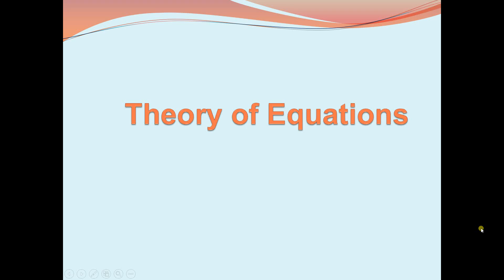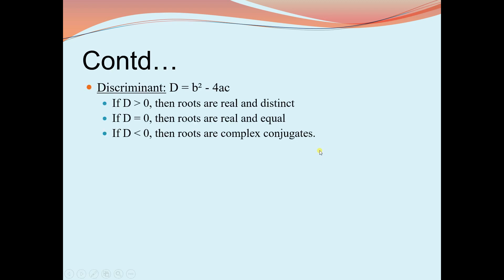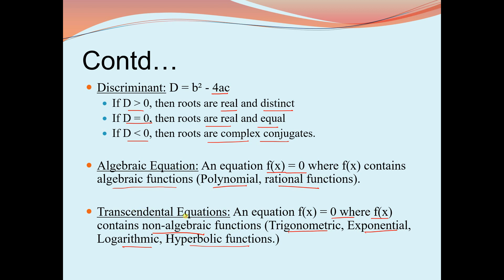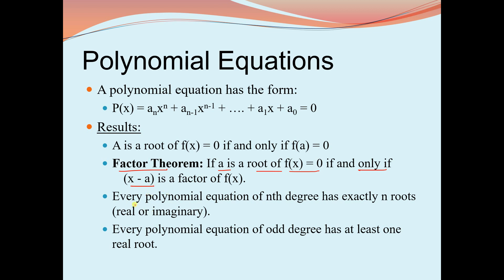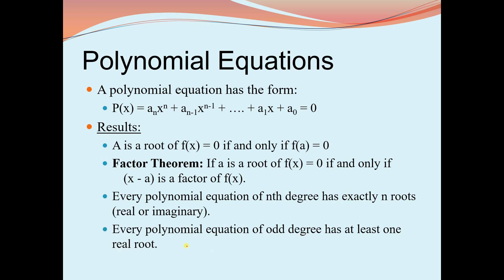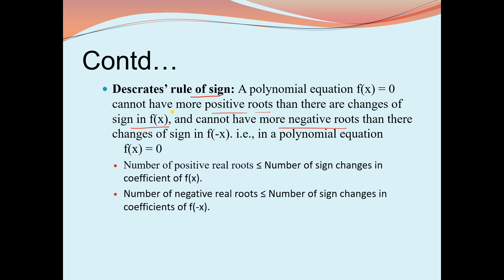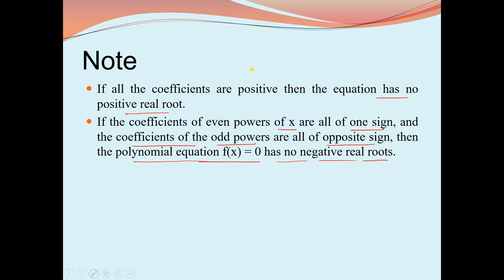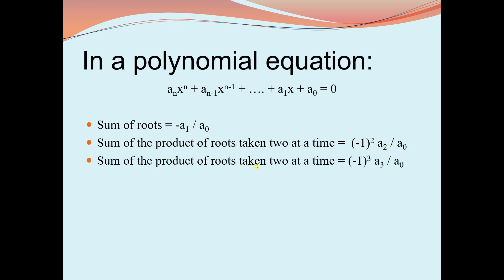Basic Concepts of Engineering Mathematics | Lesson -17 Theory of Equations